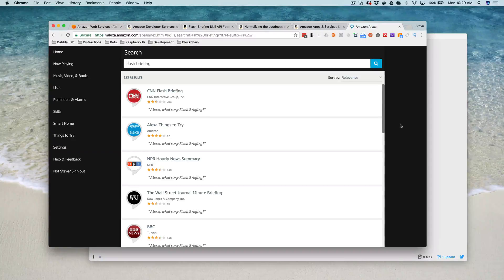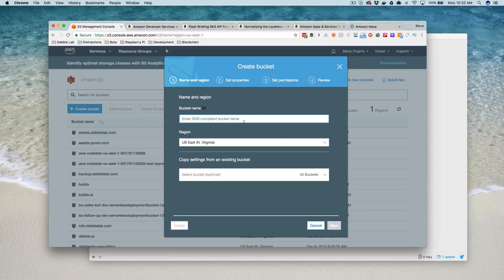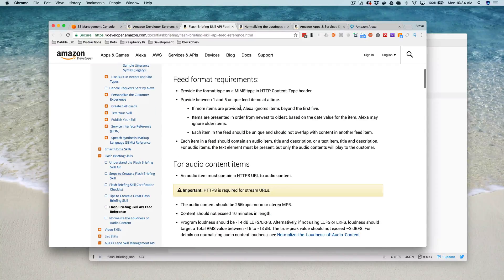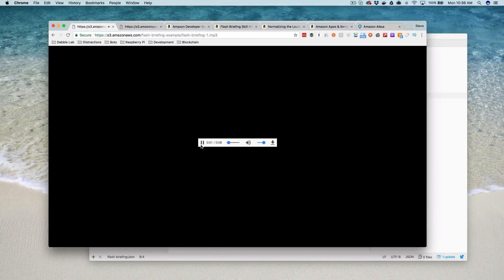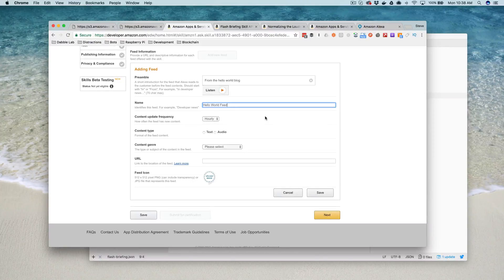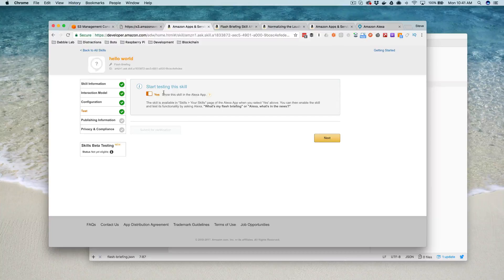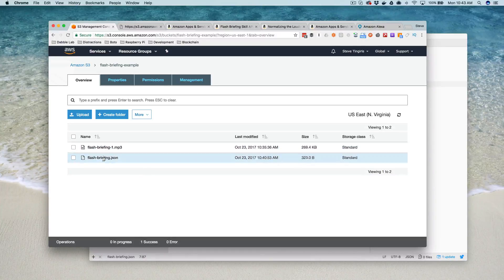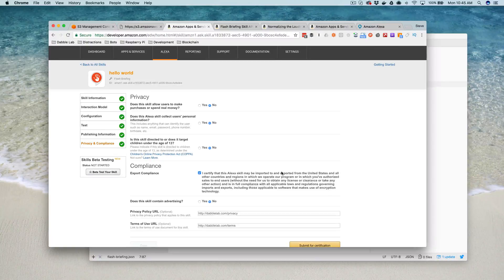Creating an Alexa audio flash briefing skill - Dabble Lab #28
UPDATED VIDEO - This video has been updated. Please visit the previous link to watch a more recent version of this tutorial. Thanks!

#28: In this tutorial, we'll walk-through setting up a flash briefing skill that feeds an .mp3 file as content for an Amazon Alexa flash briefing. This is actually a really simple process with almost zero coding.

A flash briefing skill adds content to the built-in Alexa flash briefings functionality. A flash briefing skill can provide updates in the form of audio clips or text that Alexa reads to users. Flash Briefing skills are a great way to deliver blog summaries, podcast updates, and timely notifications, among other things.

Each flash briefing skill includes one or more content feeds. So, when users enable flash briefing skills, they can simply say, “Alexa, give me my flash briefing” to hear all of the content from each of the flash briefing skills they've enabled.

About Dabble Lab:

We make R&D possible for any size company - even if you're a company of one.